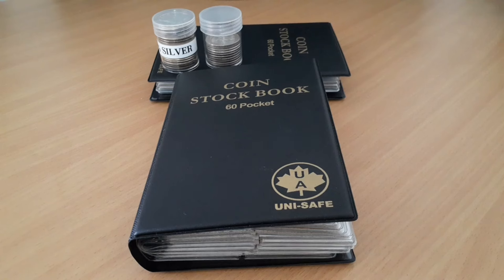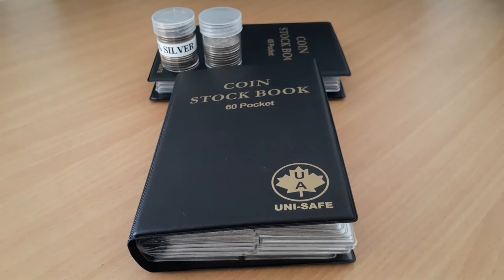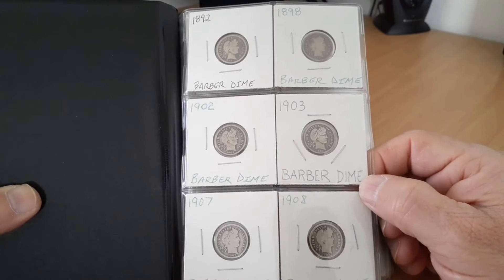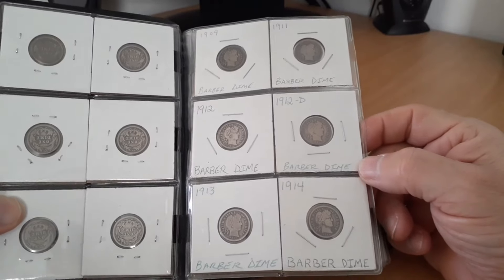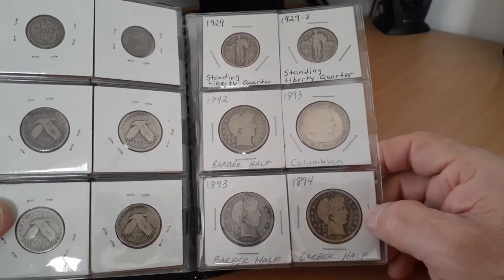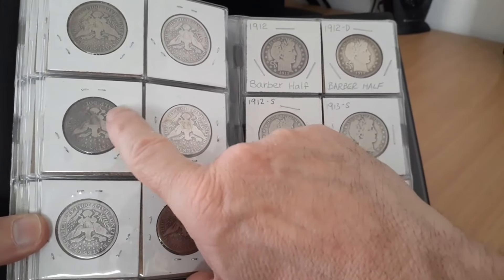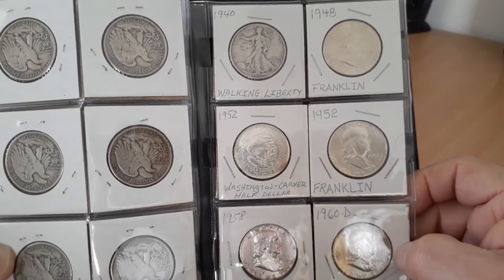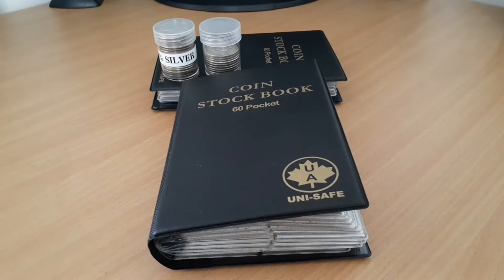Storing My Constitutional Silver 🕵️‍♂️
90% silver, junk silver, constitutional silver.  Call it what you will but I have some I store in coin tubes and other pieces I keep in a coin book or generic coin album.  All is low grade to mid grade with maybe a couple of pieces being AU or uncirculated.

All raw coins. No ANACS, CAC, ICG, NGC, or PCGS certified coin here today. No bullion, bars, or gold.